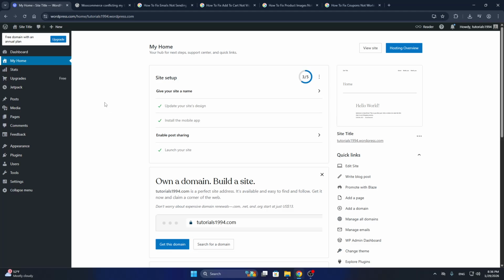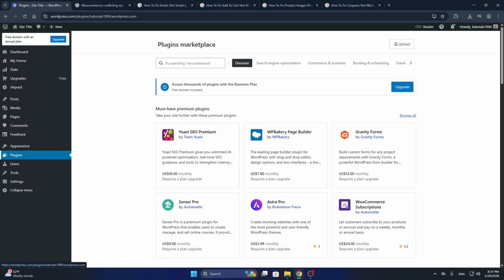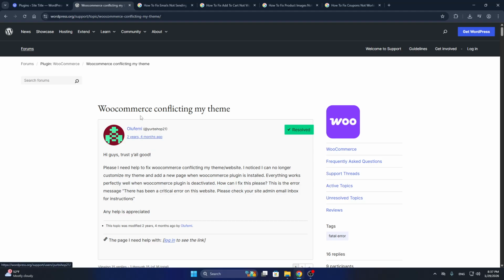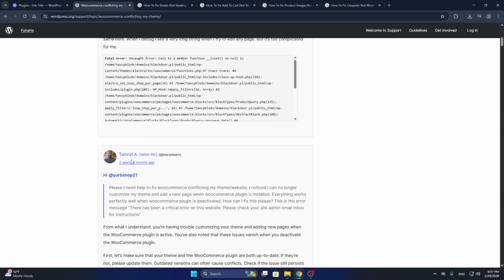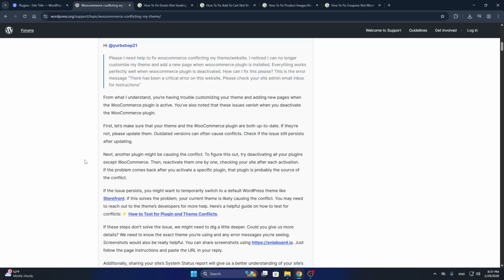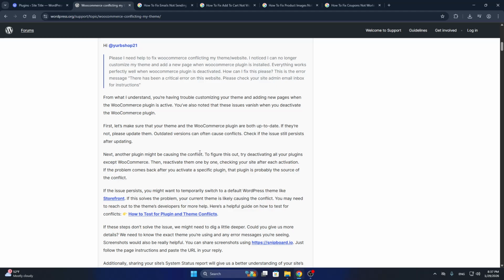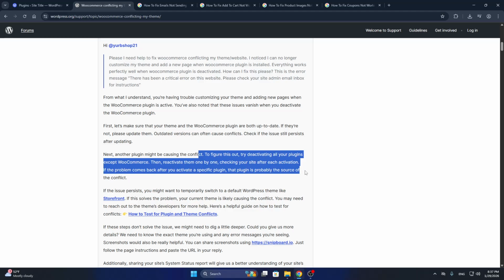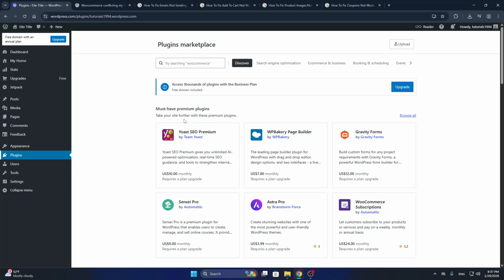How To Fix “Plugin Conflict Detected” In WooCommerce ! Tutorial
Today we talk about fix plugin conflict detected in woocommerce,woocommerce,plugin conflict,woocommerce tutorial